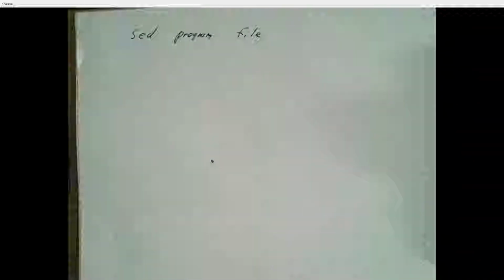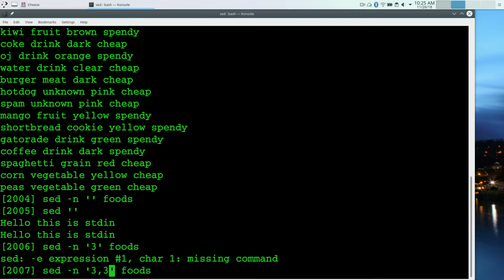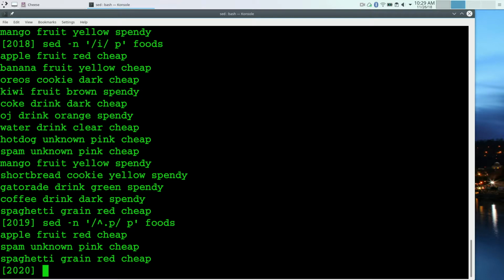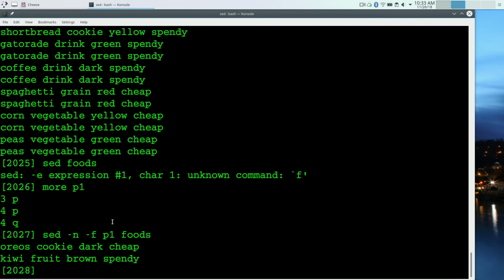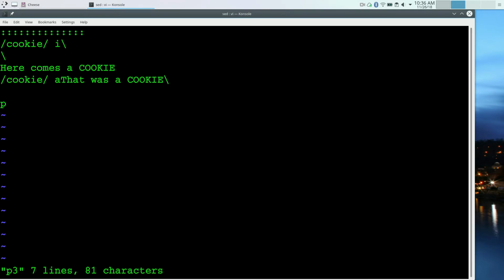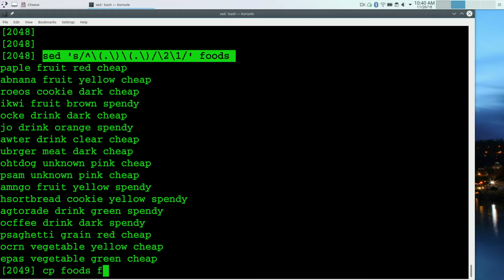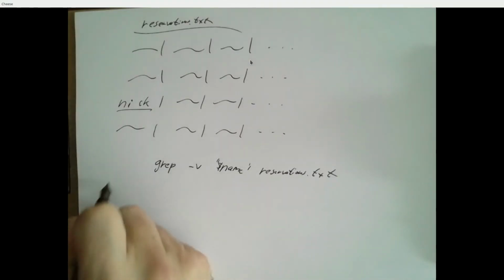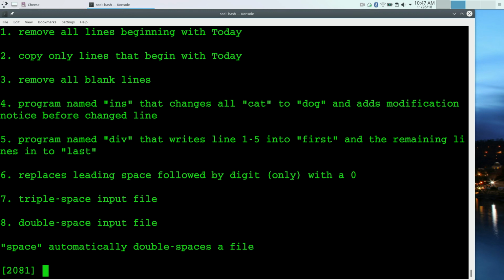CSE 224A 20181126